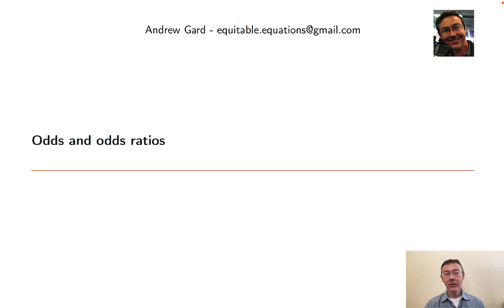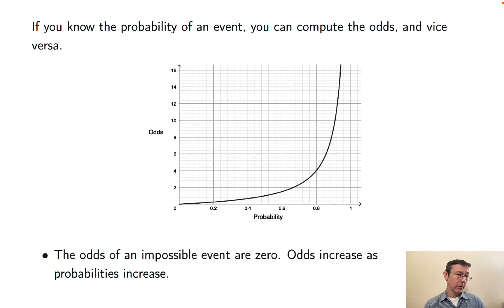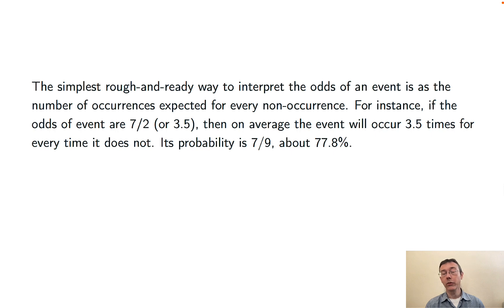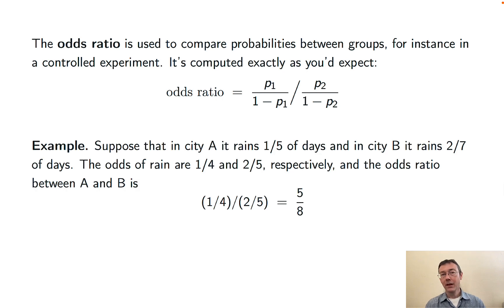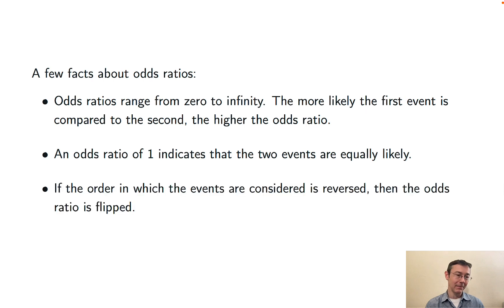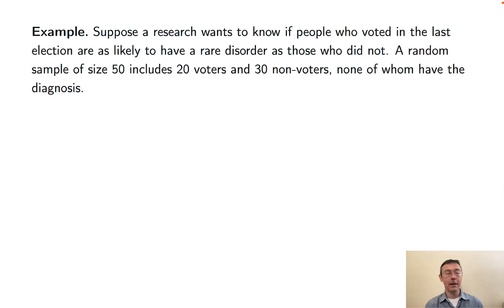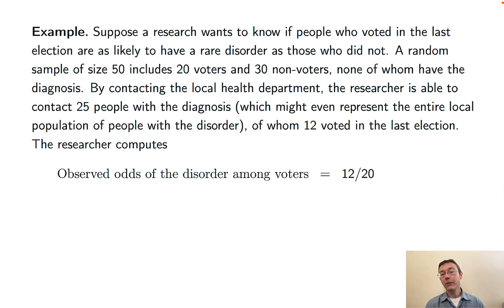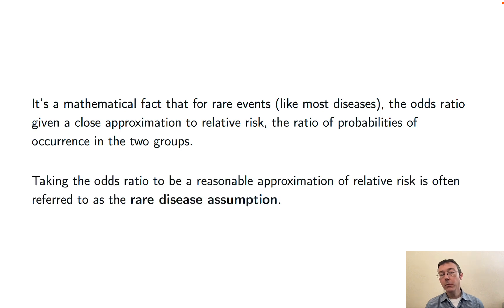Odds and odds ratios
Odds and odds ratios are the gateway to logistic regression. Let's go! If this vid helps you, please help me a tiny bit by mashing that 'like' button.